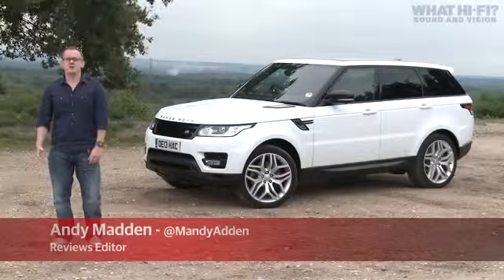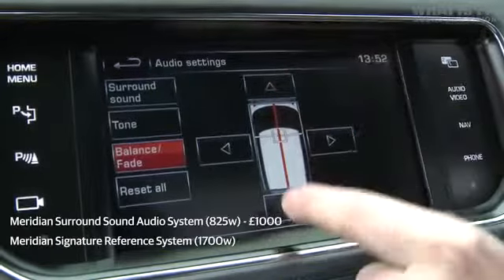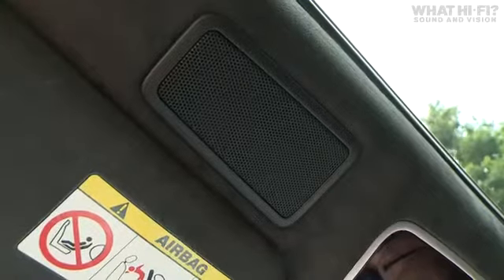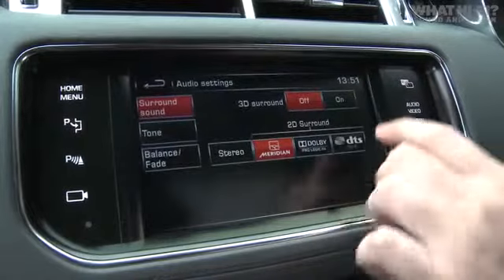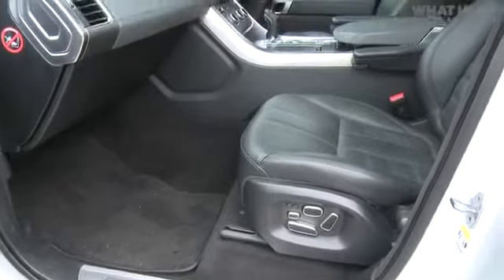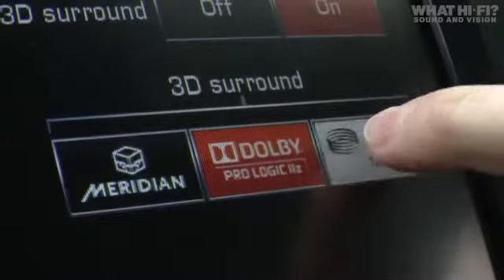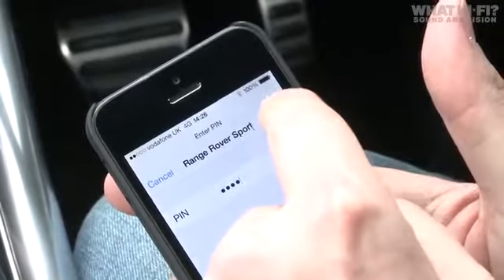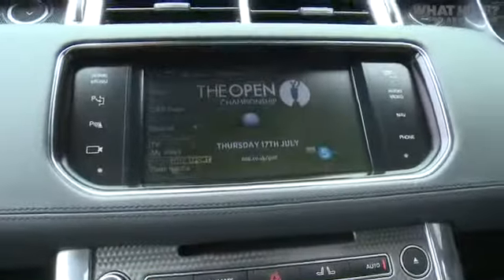Range Rover Sport What Hi-Fi Review